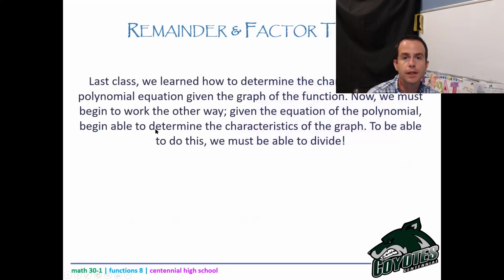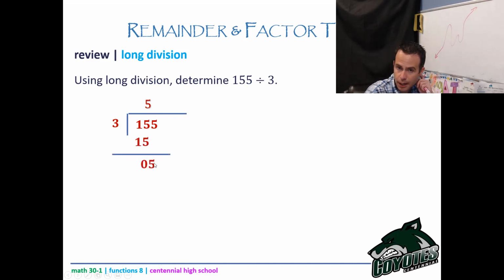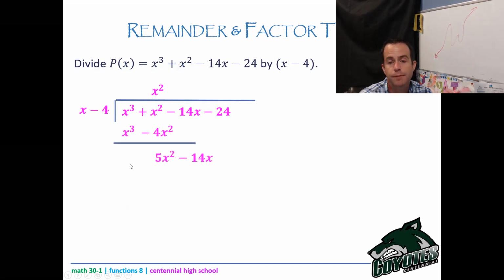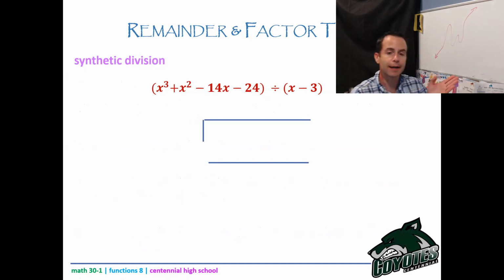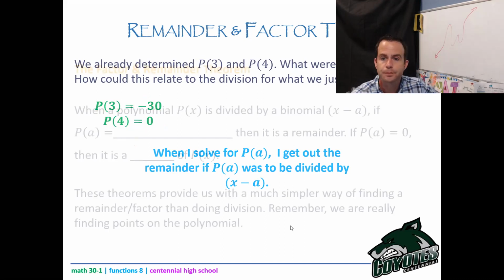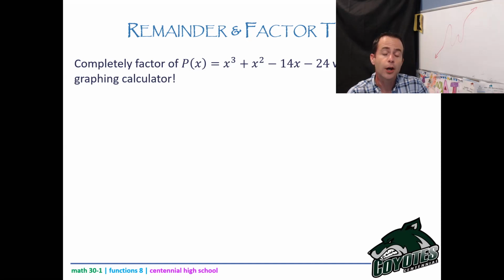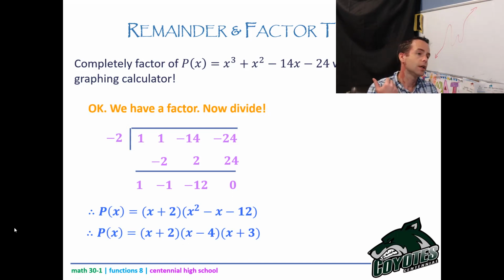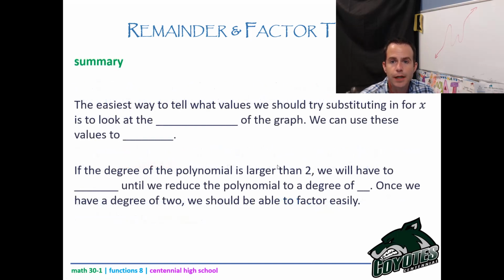Math 30-1 - Lesson 2.8 - the factor and remainder theorem